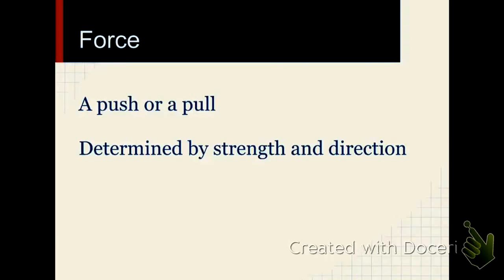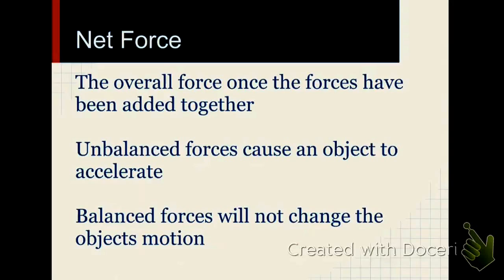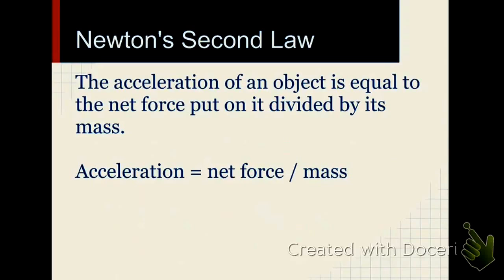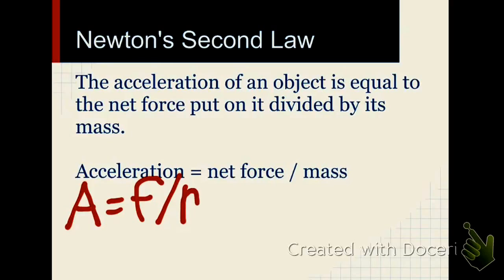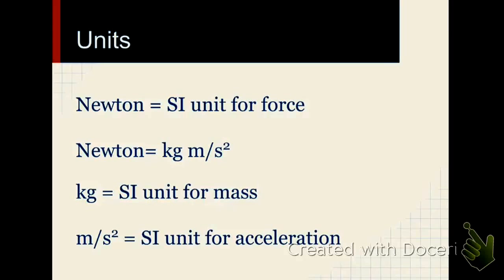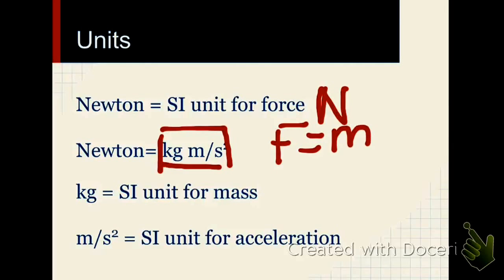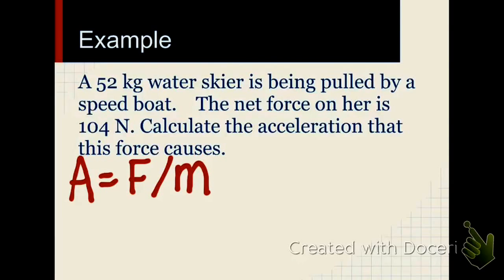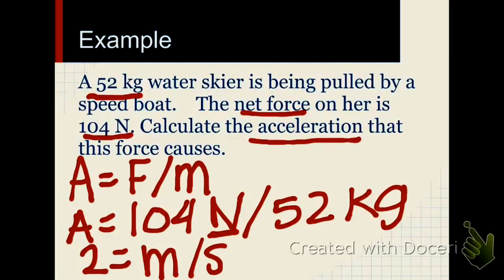Newton's second law (correct)